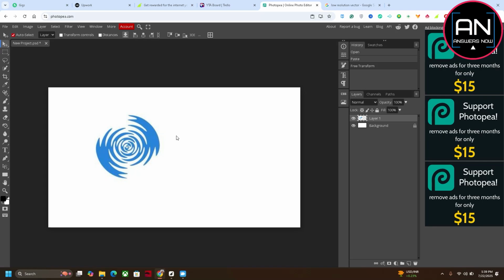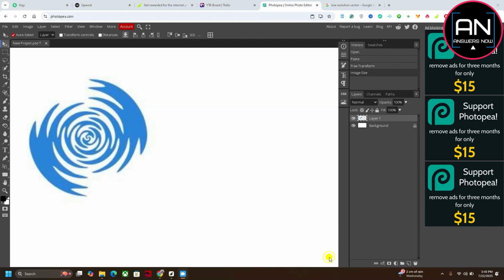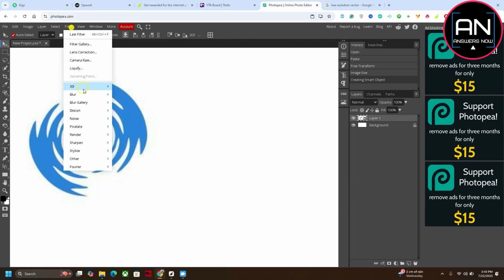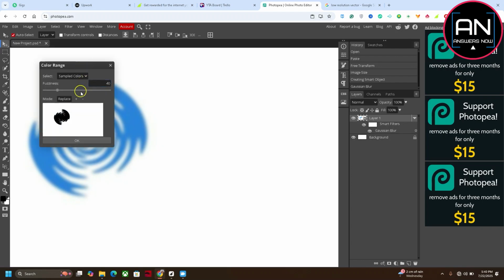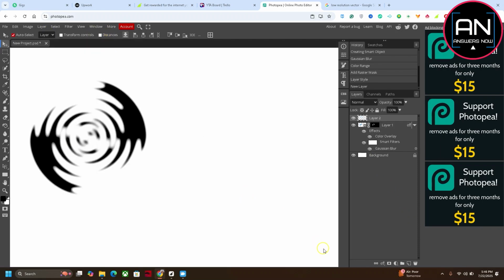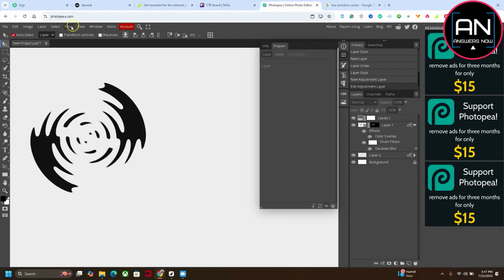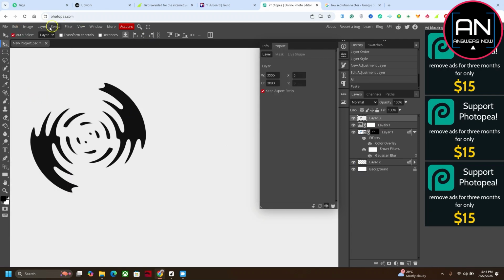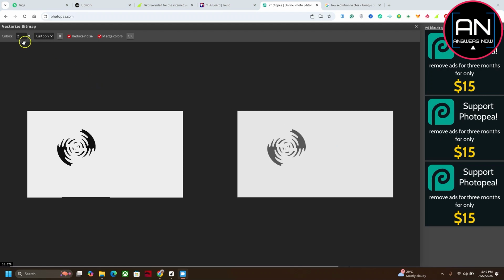Convert Low Resolution Graphic to Razor Sharp Vector in Photopea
In today's video i'm going to show you how to convert low resolution graphic to razor sharp vector in photopea, easy and simple tutorial to follow.